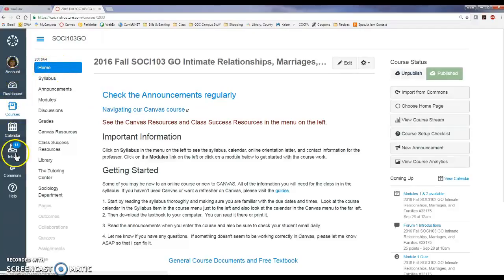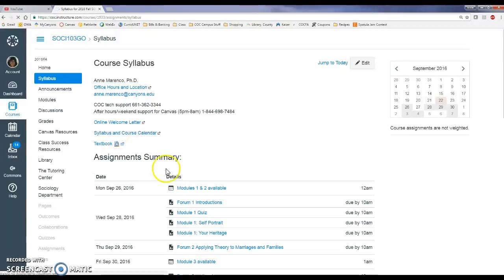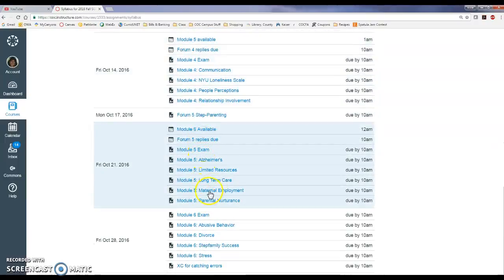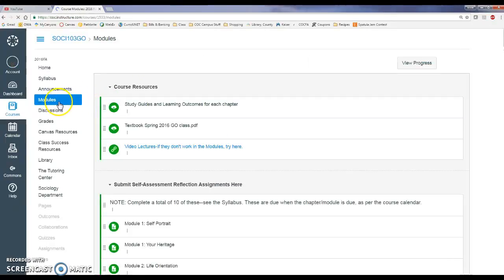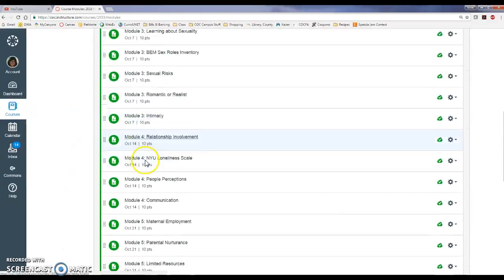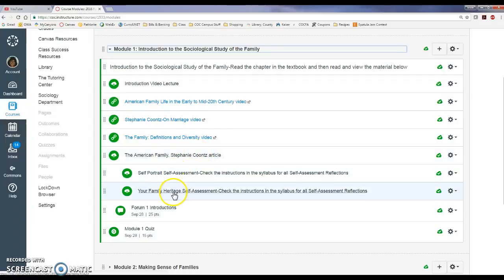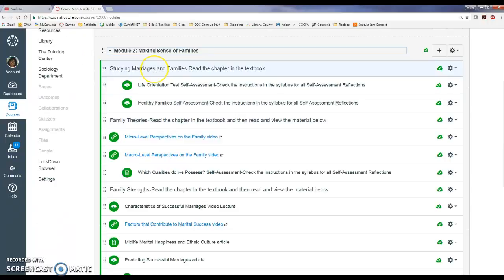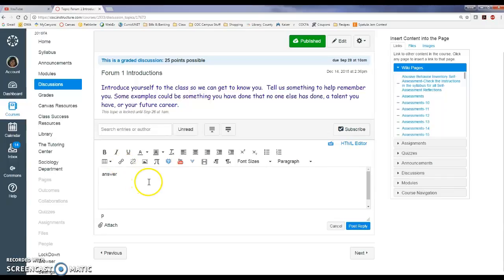Navigating Soci103GO Canvas